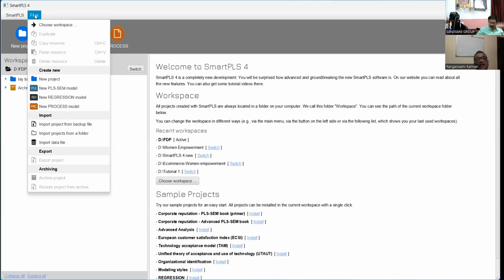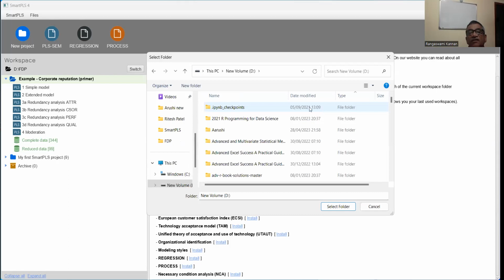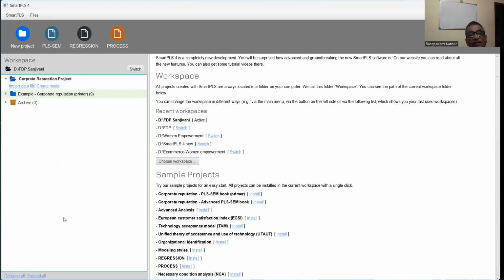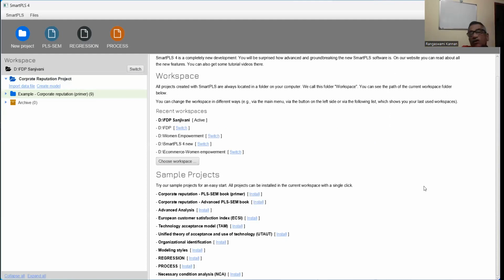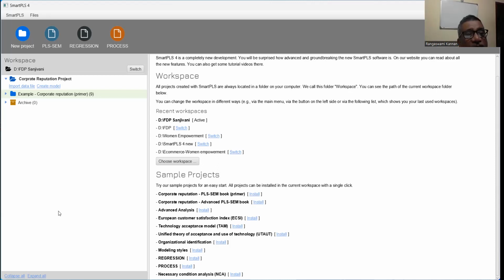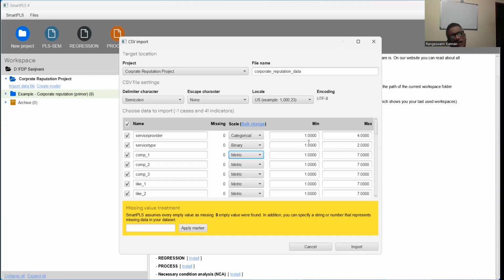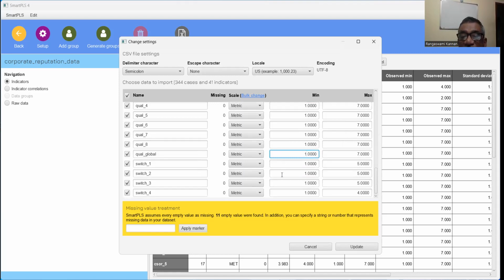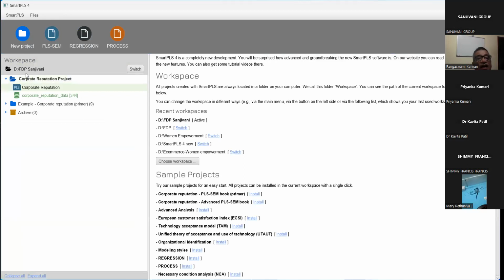How to Load Smart PLS, Data Checks, Cleaning, Missing Values, and Load data in SMART PLS V4.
A step by step guide on how to load, transform, define missing value in Smart PLS V4